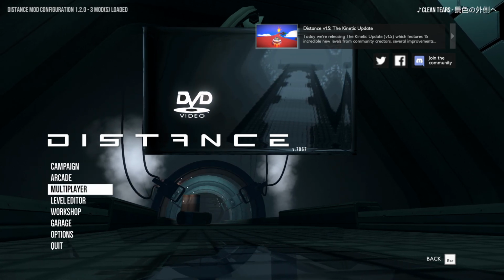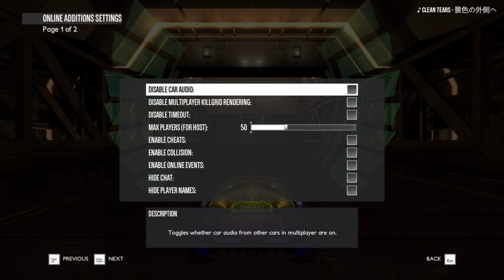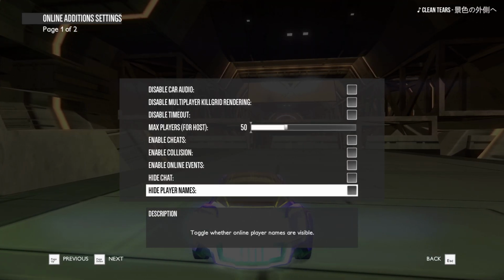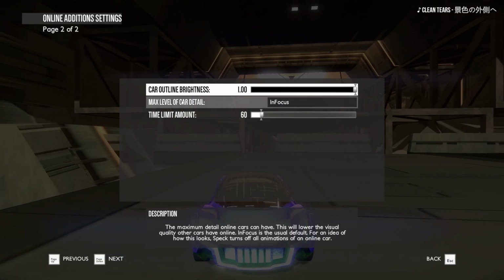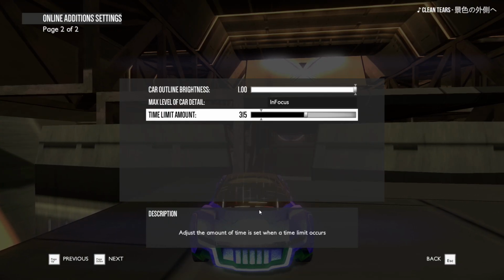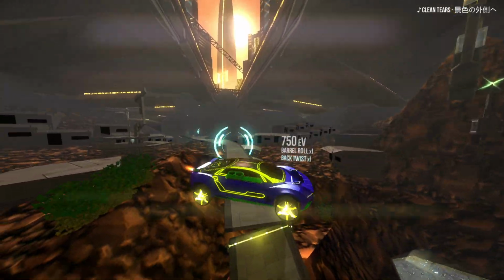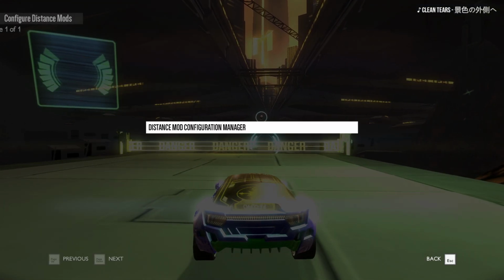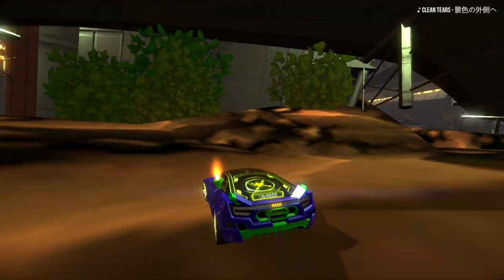What Does Online Additions Do? | Distance Mod Showcase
Squeaky Chair
I'm gonna do this for camera additions too at some point.

Just a video showing what this mod does. Keep in mind I don't go into everything this mod does as I wanted to keep the video short.

I recently released the 2.0 version of the mod which added those commands as well as refined some minor bugs. You can get a brief in-depth description of what the mod does in the description on Thunderstore/Github.